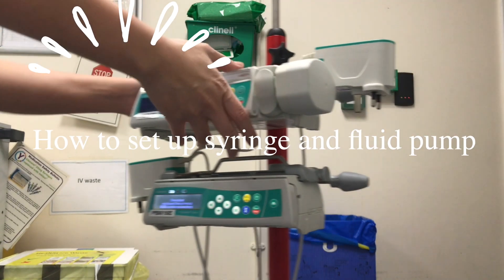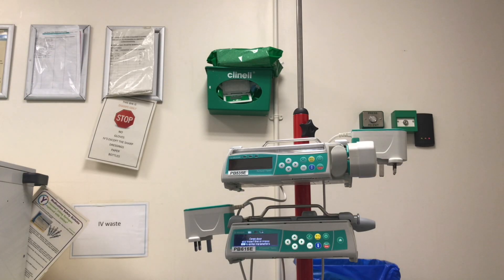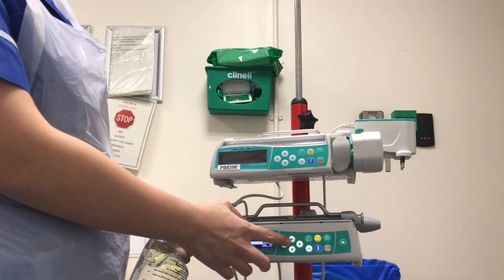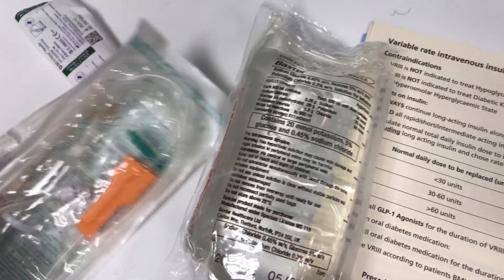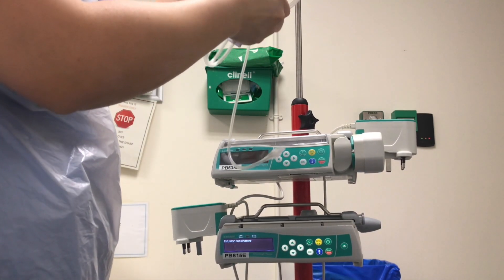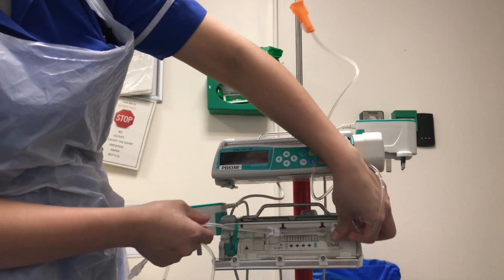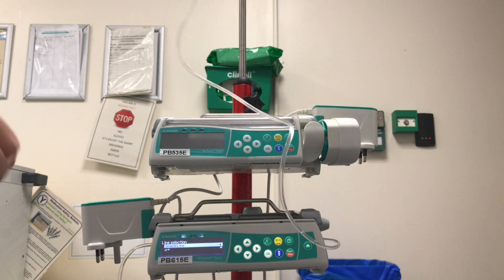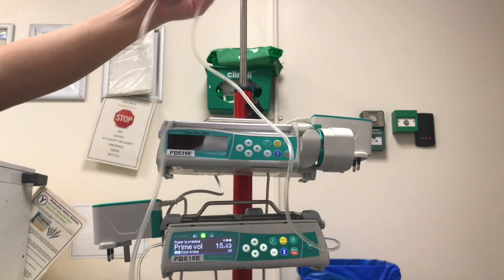How to set up a Syringe and Fluid Pump | Insulin Variable Rate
How to Manually Break an Ampule | Three ways Easy and Safe

my camera
my phone

Nursing Book for UK nurses